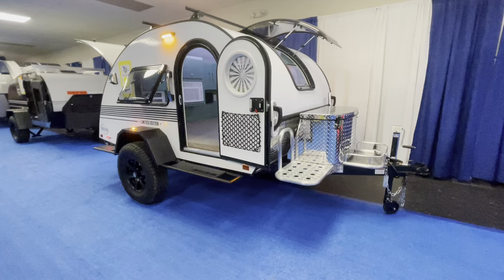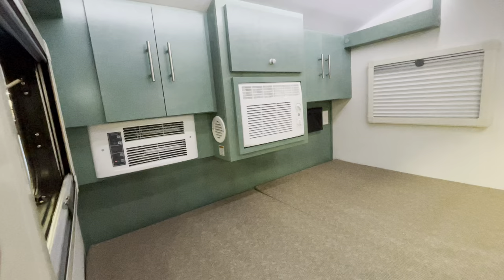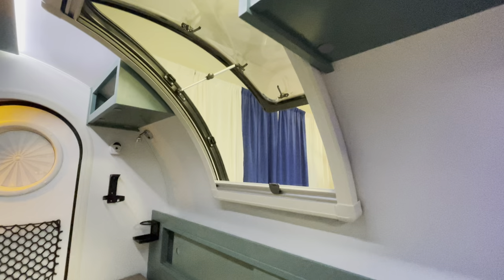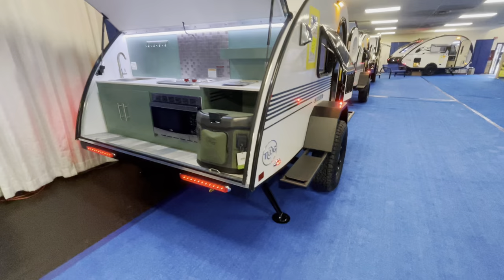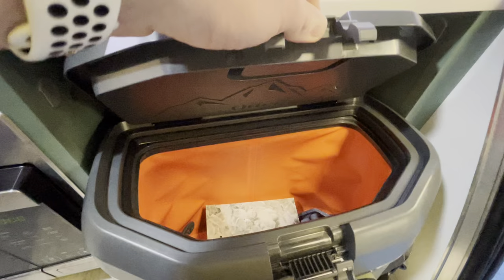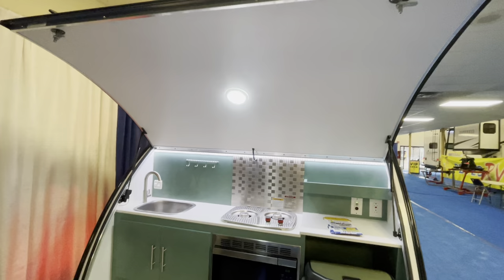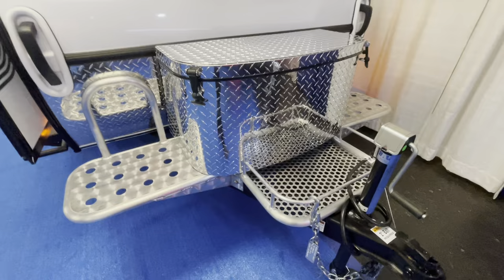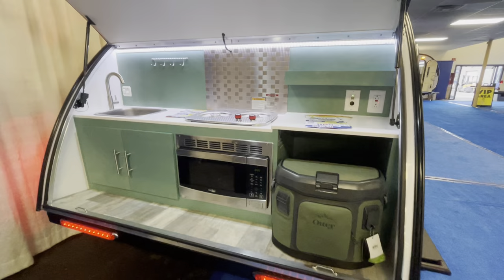New!! 2023 nuCamp T@G Limited Edition Clam Shell Trailer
Live look at the all new 2023 T@G Limited Edition by nuCamp. Awesome little clam shell unit perfect for camping!